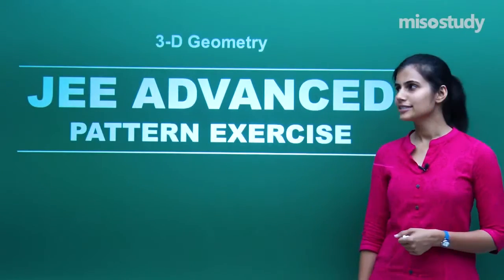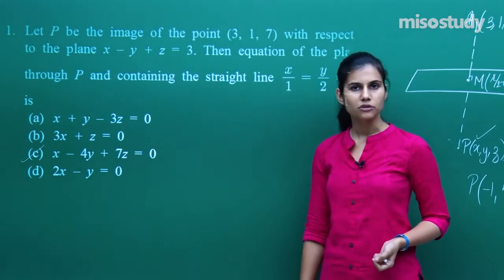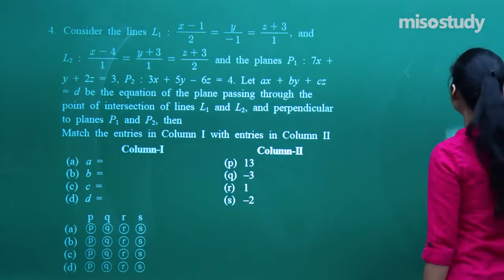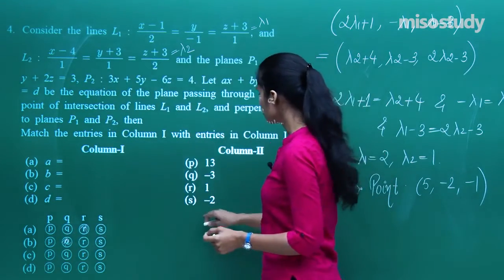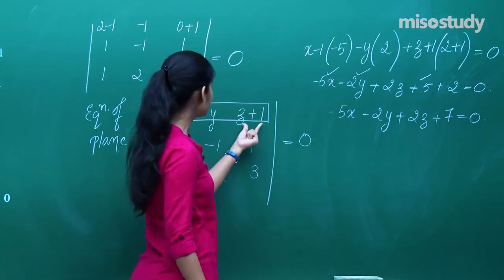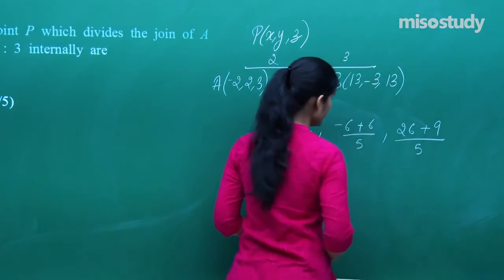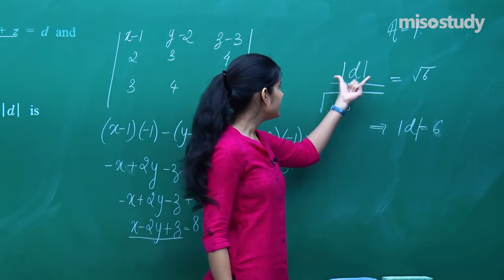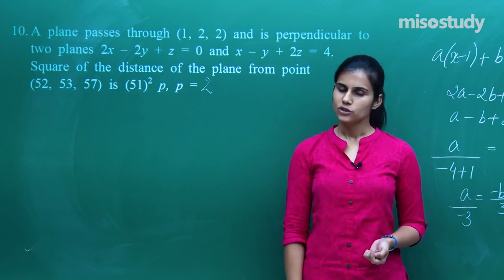JEE Mathematics | 28. 3 D Geometry | JEE Advanced Pattern Exercise | In English | by Misostudy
▶ JEE Mathematics
▶  28. 3 D Geometry

1. HD Video Lectures Designed by The Expert Faculties
2. Theory & Problem-solving Lectures of Full Syllabus
3. Chapter-wise Exam Pattern Question Exercise (Sample Question Papers)
4. Chapter-wise PDF e-Books
5. Chapter-wise Online Test
6. 24X7 Doubt Clearing
7. Hard Disk / Pen Drive / SD Card Courses (No Internet required)
8. 24X7 Online Streaming Course
9. Lecture Download Support for Android and iOS